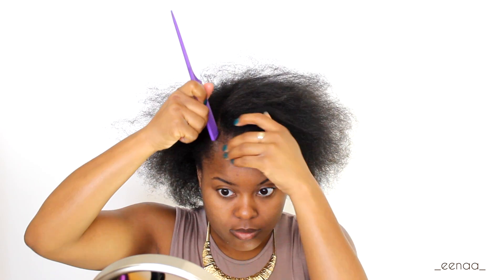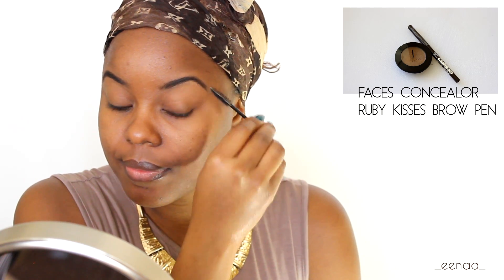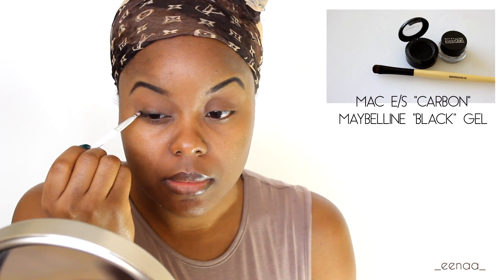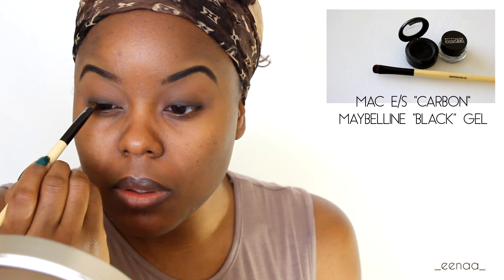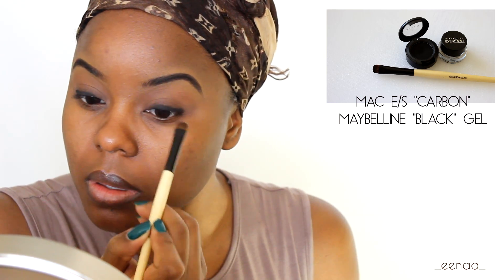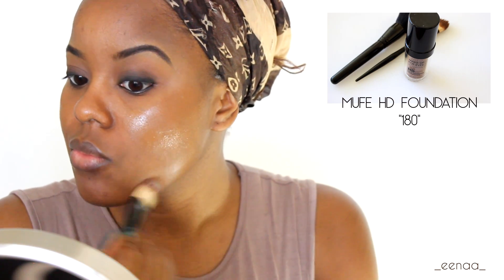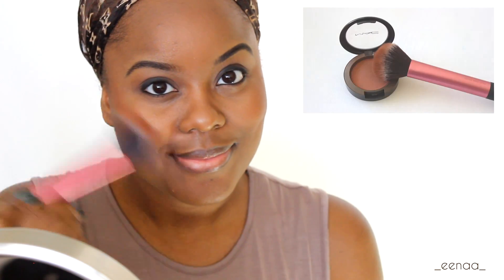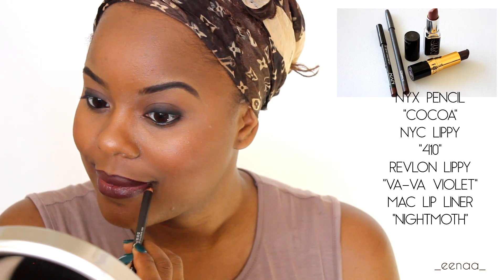LUPITA NYONG'O INSPIRED MAKEUP LOOK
All Products & Info Listed Below

Ruby Kisses Brown Pencil - Dark Brown
Annabelle Kohl Liner - Black
Faces Concealor

MAC Paintpot - "Soft Ochre"
MAC E/S - "Saddle"
Maybelline Gel Liner - Black
MAC E/S - "Carbon"
Loreal Voluminous Mascara - "Black"

Maybellin Fit Me Concealor - "30 Cafe"

NYX Liner - "Cocoa"
NYC Lippy - "410"
Revlon Lippy - "Va-Va Violet"
MAC liner - "Night Moth"

H E A D B A N D

Forever21